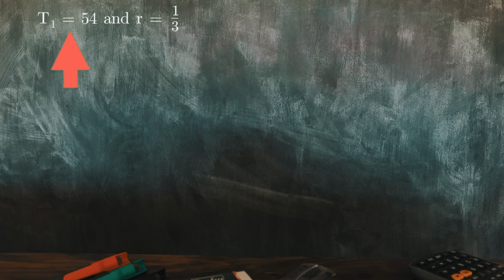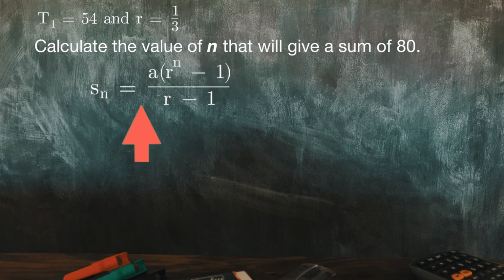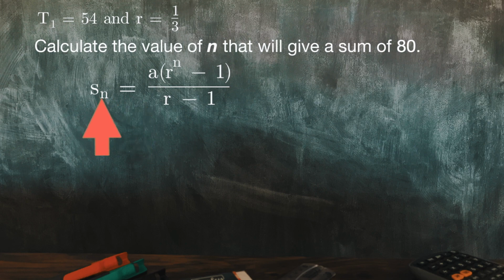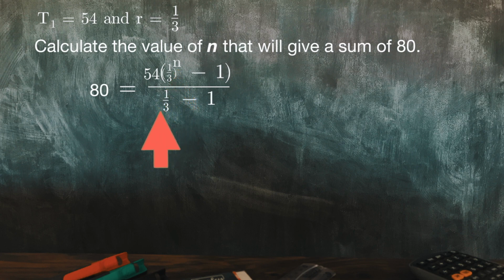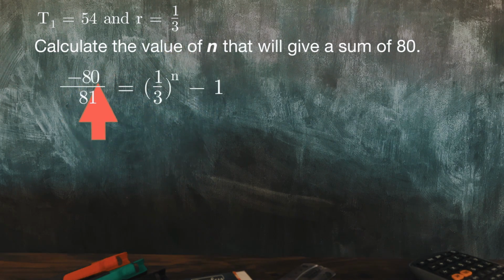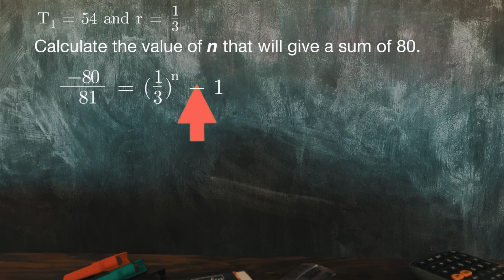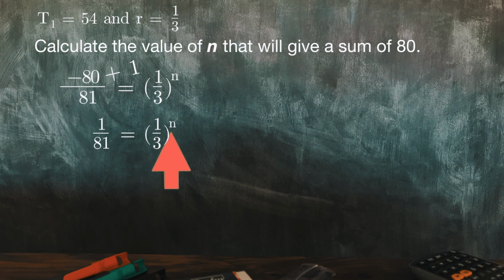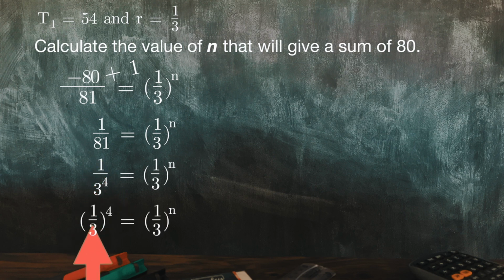Number patterns - Lesson 6 Geometric series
In this lesson we will look at the sum of formula again, but now we will look at the calculation when the common ratio is a proper fraction.